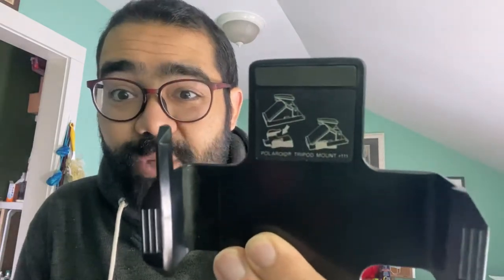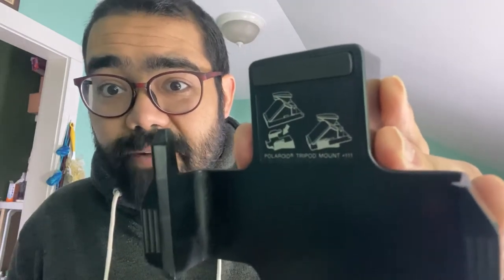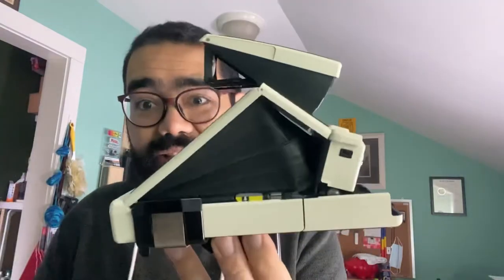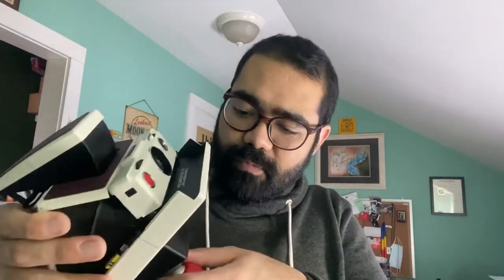Polaroid SX-70 Tripod Mount Review!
If you’re a Polaroid SX-70 user without a tripod mount, this accessory is definitely worth checking out! Hey, that rhymed!

Send me stuffs (if you want):
Ruzzel Zullo

Video recorded on an iPhone 11 Pro in 1080p in 30fps Edited in LumaFusion.